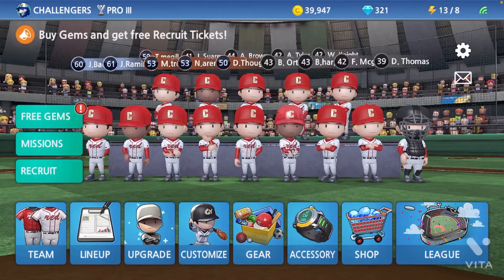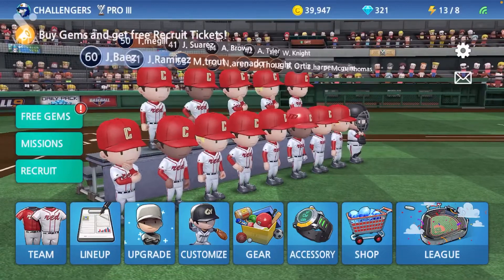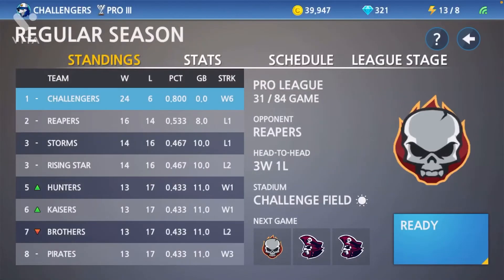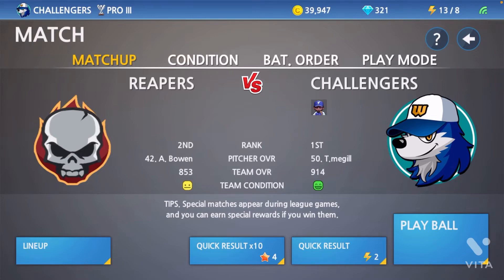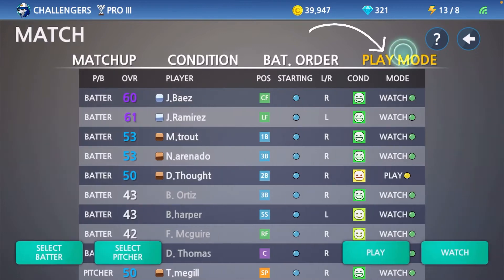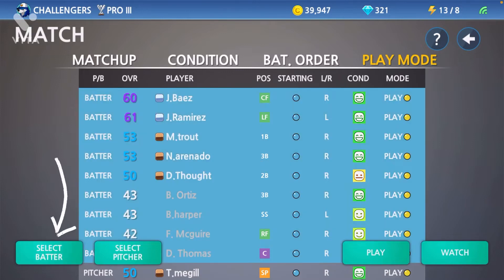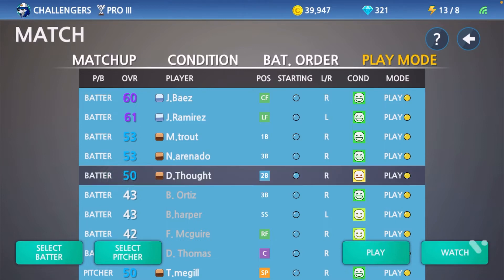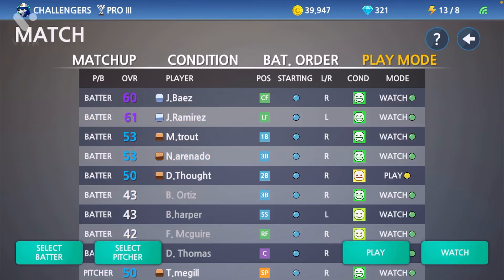How to create career mode in baseball 9 (Very simple steps)